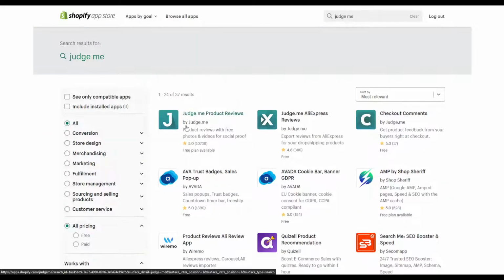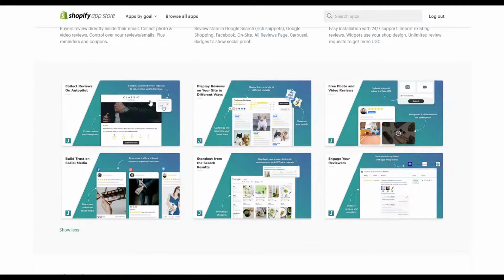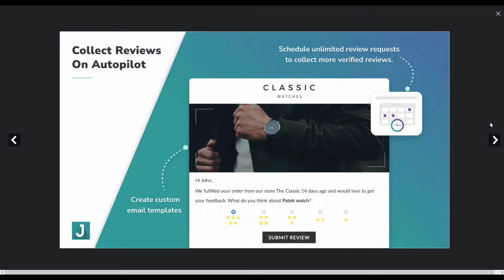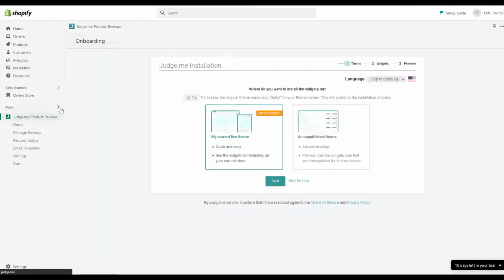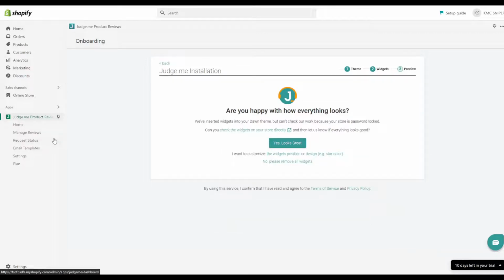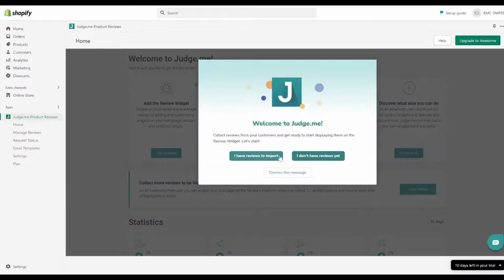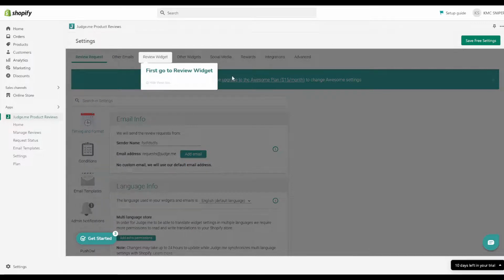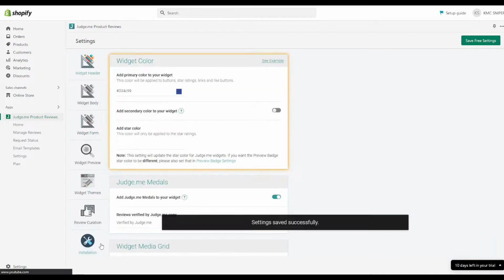How To Connect Judge.Me On Shopify Tutorial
Today I show how to connect judge.me on shopify tutorial,shopify tutorial,judge me shopify,judge me shopify app